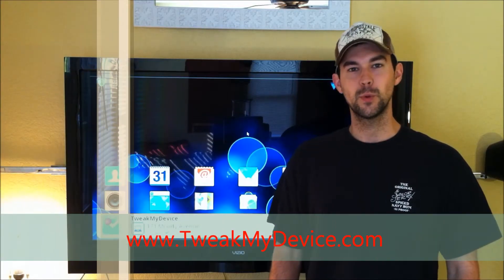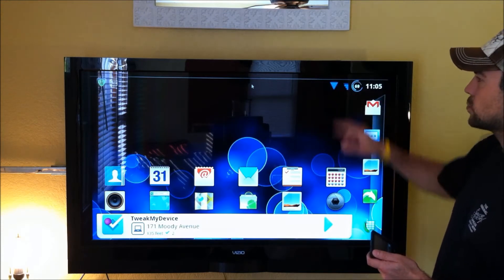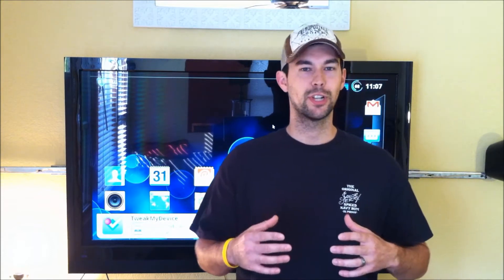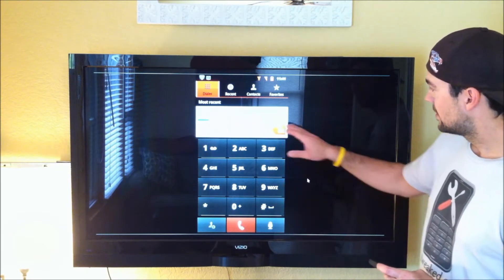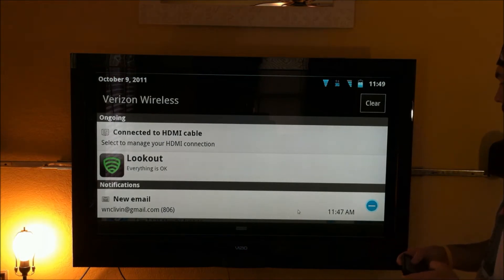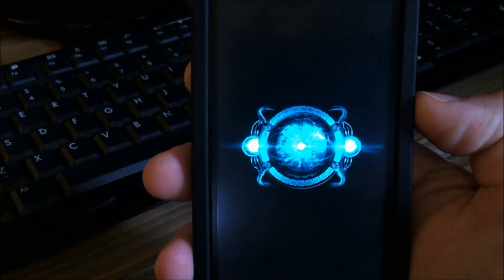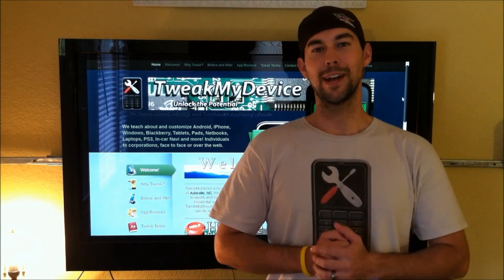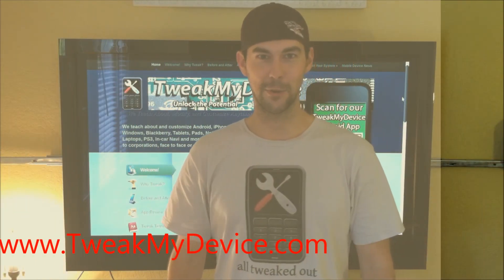[REV] Droid Bionic Custom Theme Comparison - 6 different looks!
Got your Bionic up and running smooth but want a unique look? We start with UNL3ASH3D 1.5 and show you 5 custom themes that work nicely to enhance the appearance.

--- REQUIRED

1. Rooted Bionic with Bootstrap. ***NANDROID BACKUP FIRST!!!***
2. Either stock deodexed ROM, UNL3ASH3D 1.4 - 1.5, or [R3]BLURR3D
3. Your preferred theme .zip file:

- I. Ice Cream
     (pay attention to stock deodex or UNL3ASH3D version)

- II. Touch Wiz

- III. Touch of Ginger (WORKS WITH [R3]BLURR3D 1.7!)

- IV. Retro (WORKS WITH [R3]BLURR3D 1.7!)